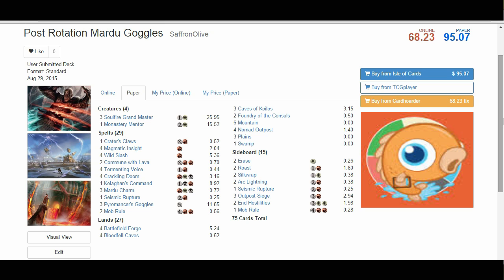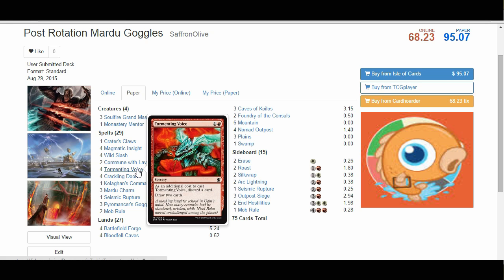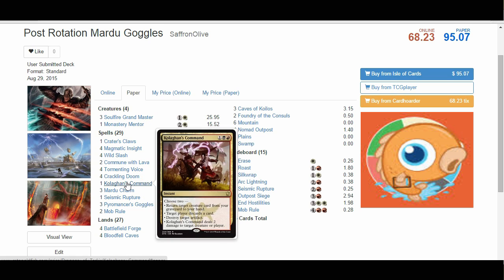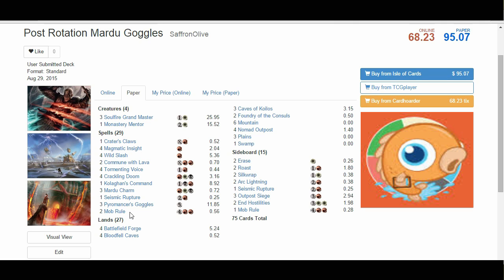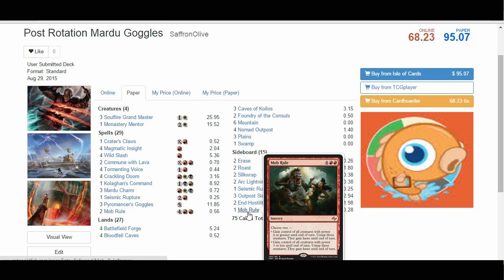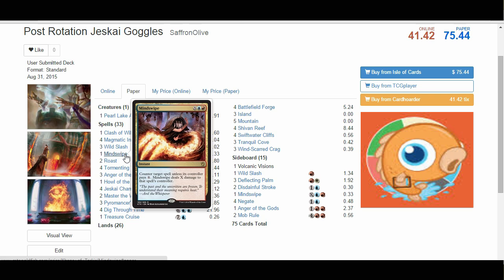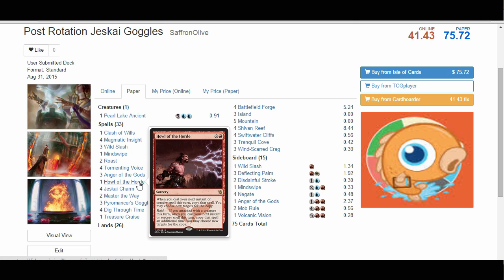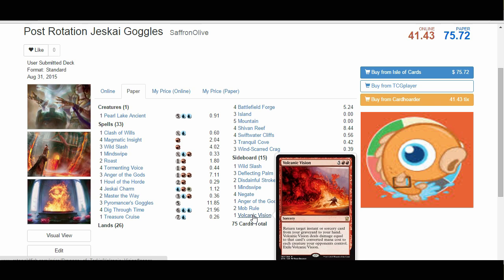Budget Magic $74 (40 tix) Standard Post-Rotation Goggles (Deck Tech)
Saffron breaks down this week's Budget Magic decks Mardu and Jeskai version of Pyromancer's Goggles designed for Battle for Zendikar Standard.